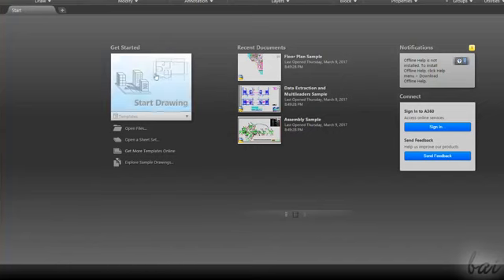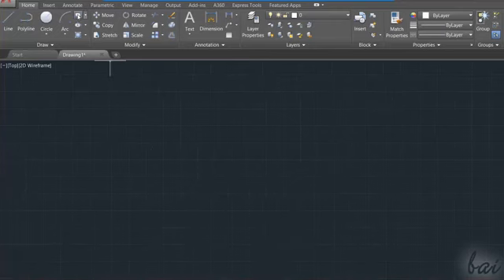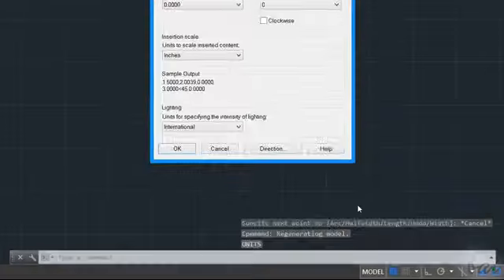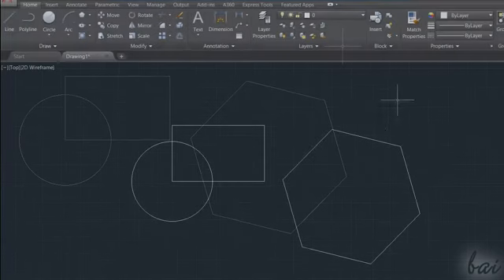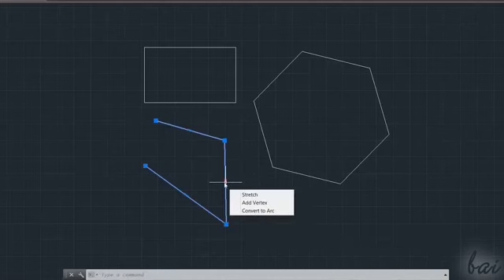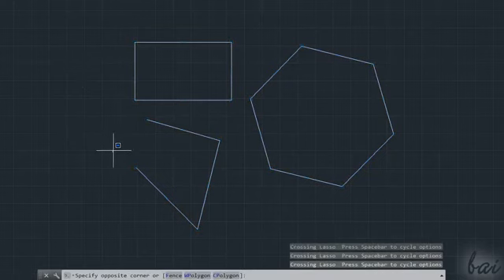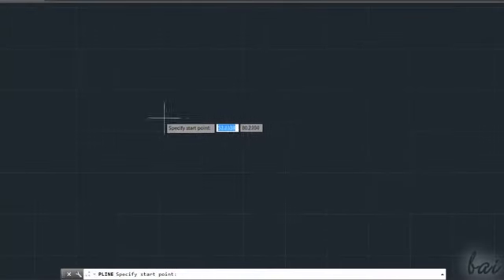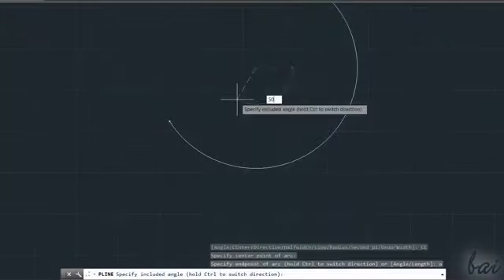AutoCAD beginners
Basic features of AutoCAD and how to select  objects